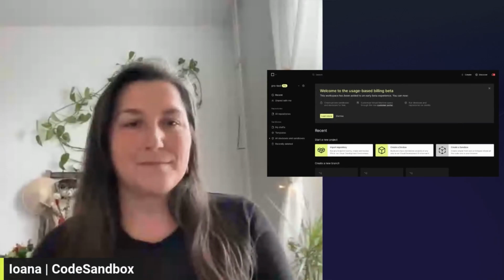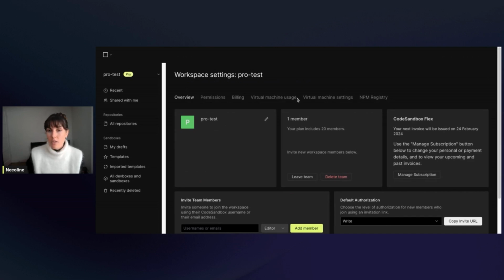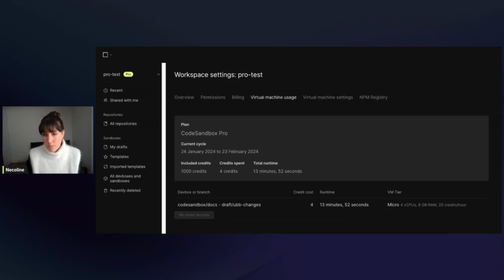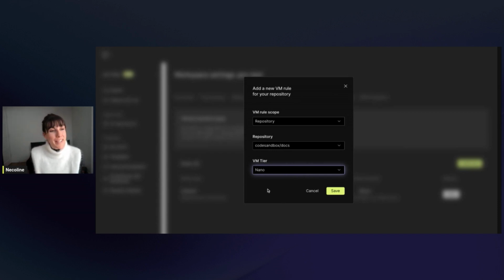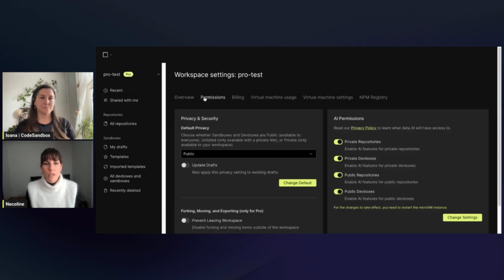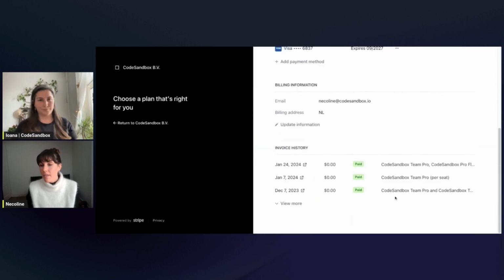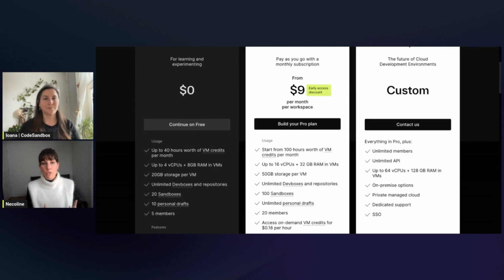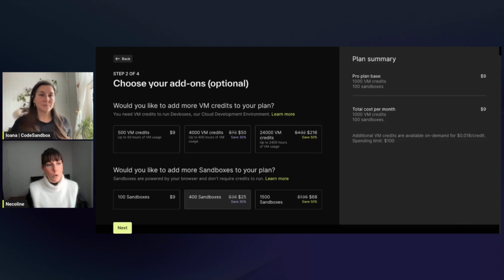CodeSandbox CDE: Navigating Usage-Based Billing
Necoline, Head of Product at CodeSandbox, navigates our usage-based billing model and how you can configure your workspace to make the most of pay-as-you-go.